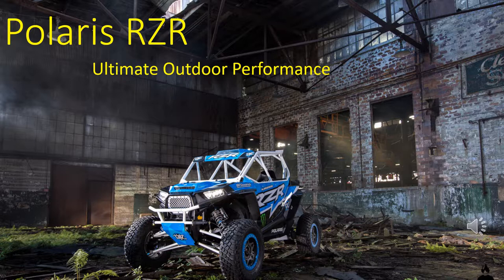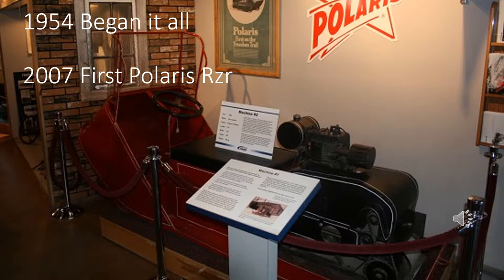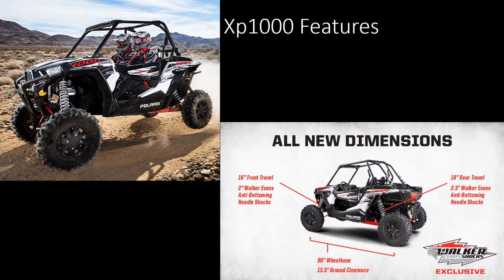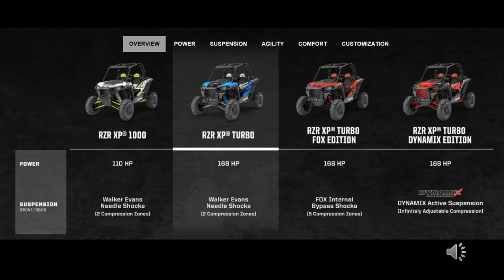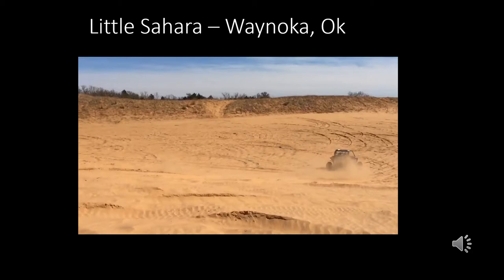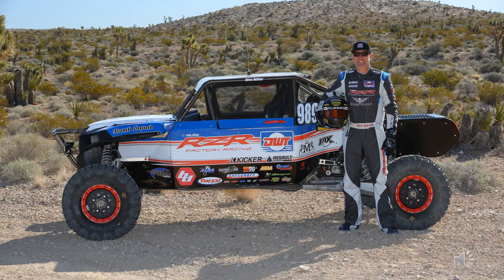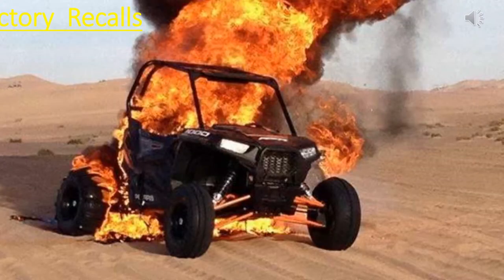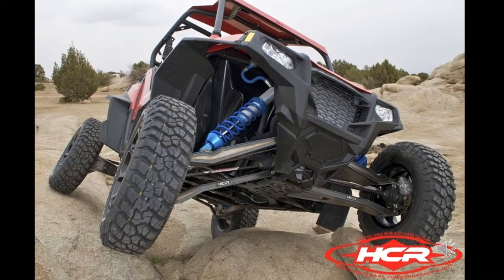Polaris RZR Research Project 1